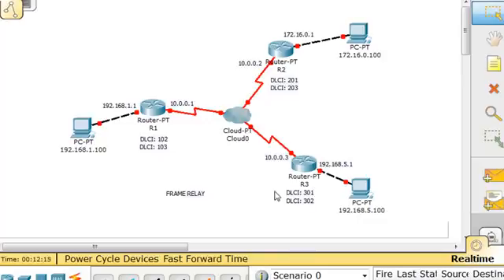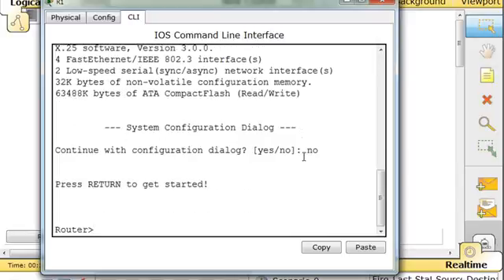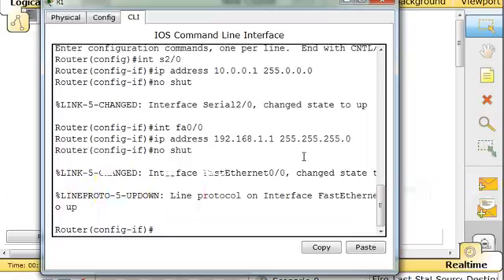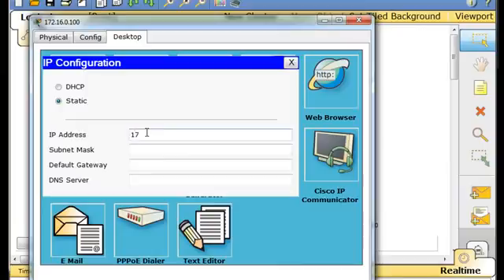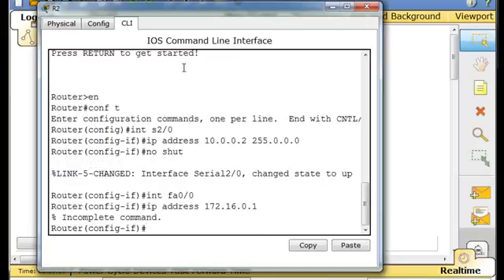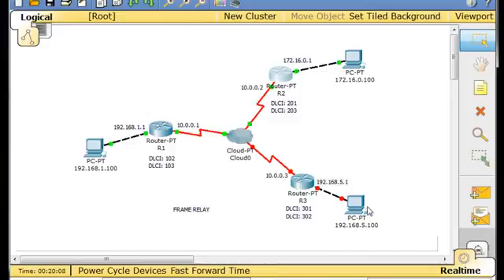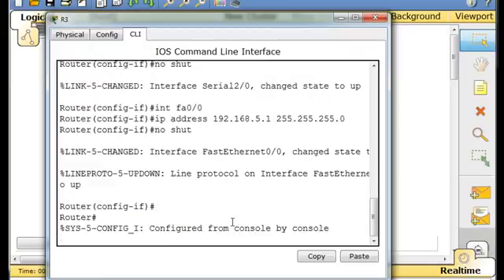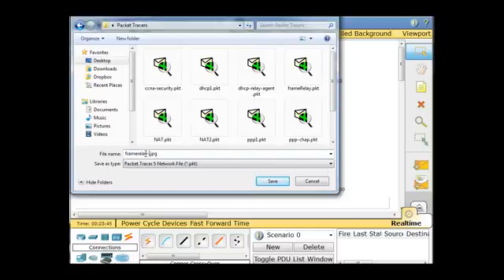Configure Frame Relay for the Cisco CCNA Part 2 Free Computer Science Video Lecture